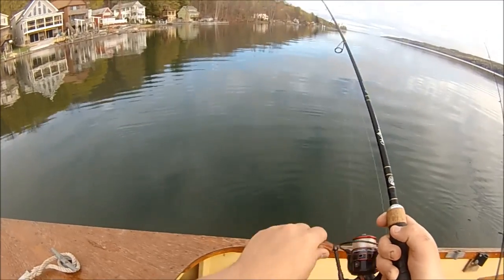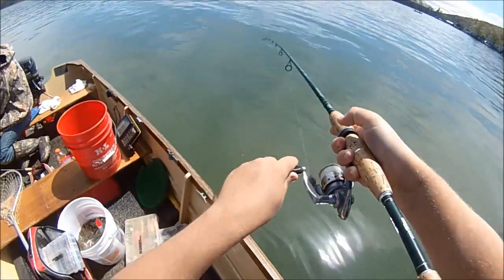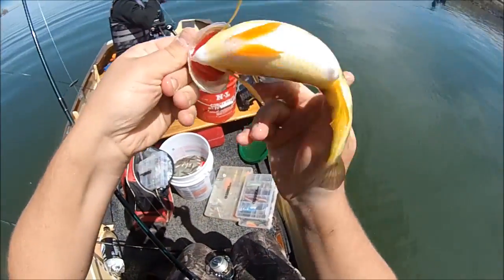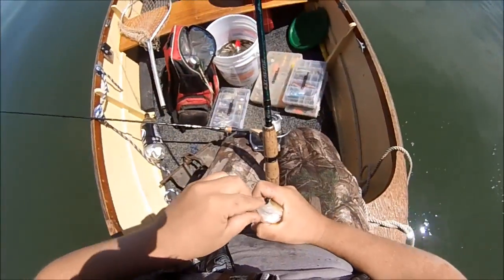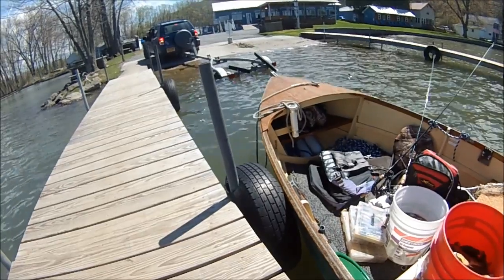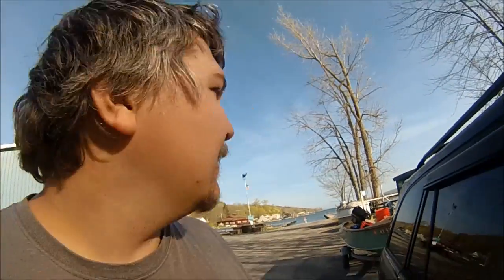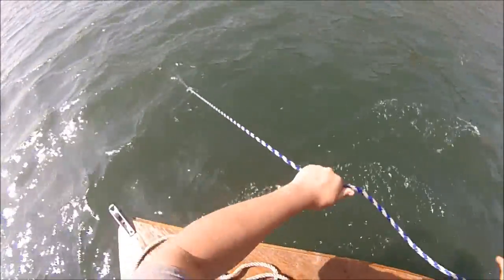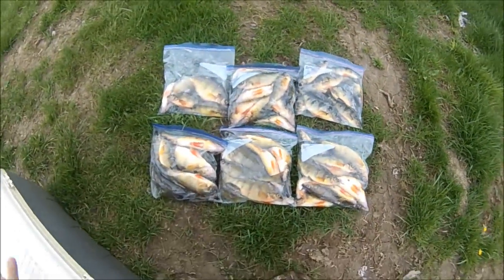Vlog #22: Drifting Minnows and Jigging for Yellow Perch by Boat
This is my twenty second vlog (video blog) filmed in April, 2017. It shows a two day panfish trip where we ended up catching a bunch of yellow perch on jigs and minnows by boat.